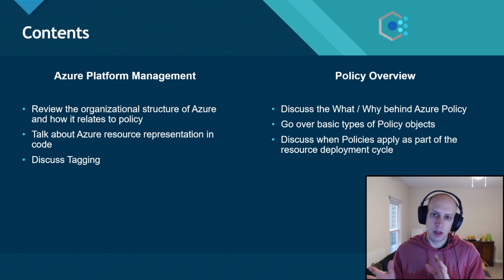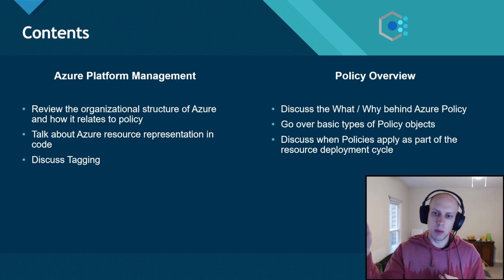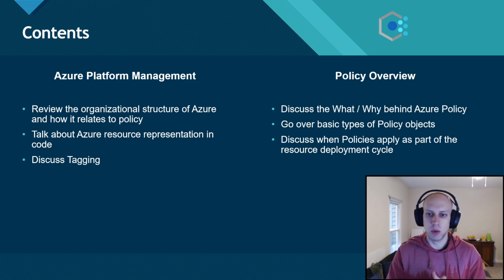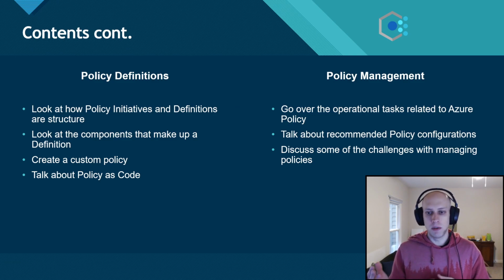Azure Policy - Introduction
Introduction to a series of videos covering the basics of Azure Policy